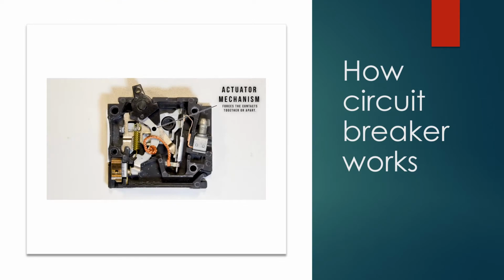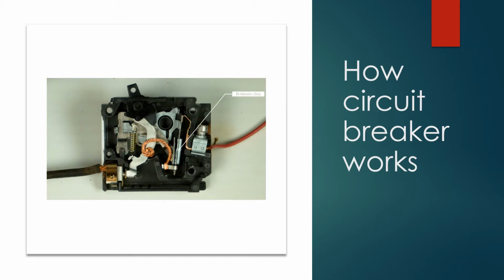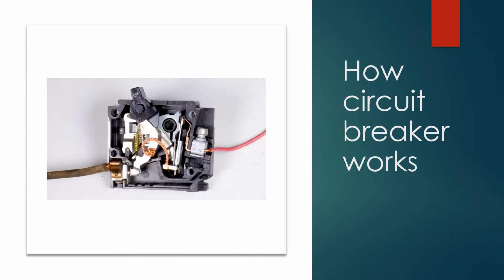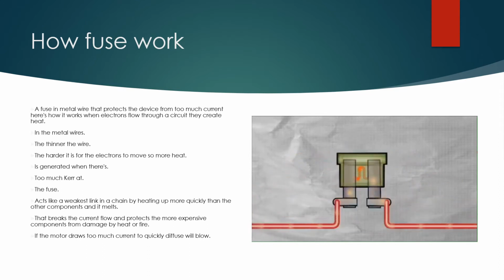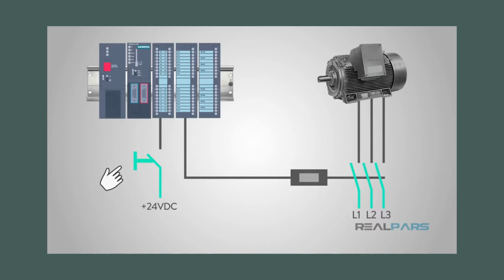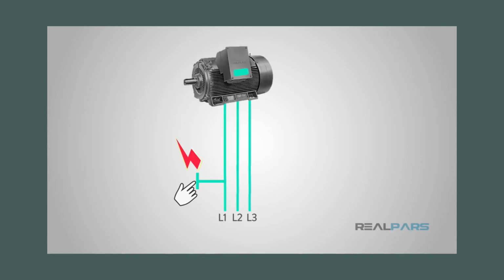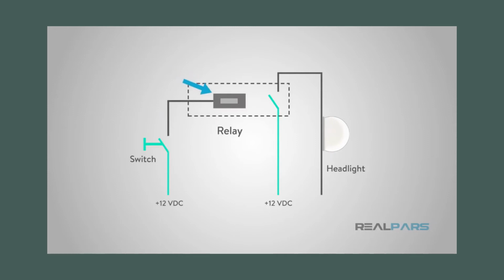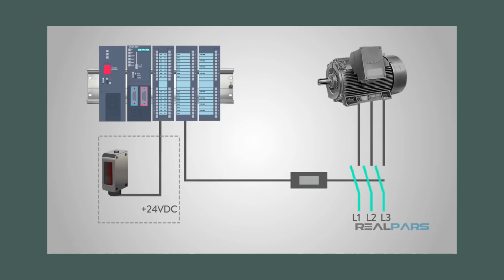Power System Protection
Presentation by
Shanjedul Hassan